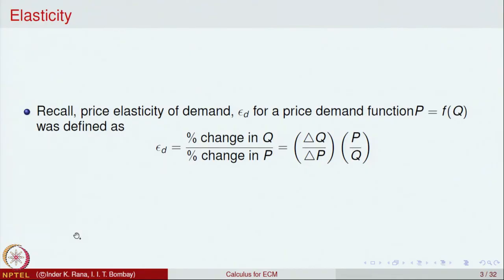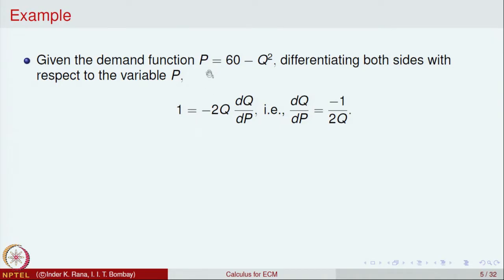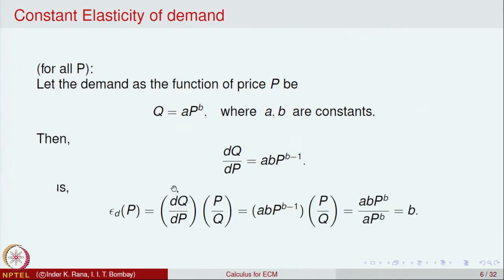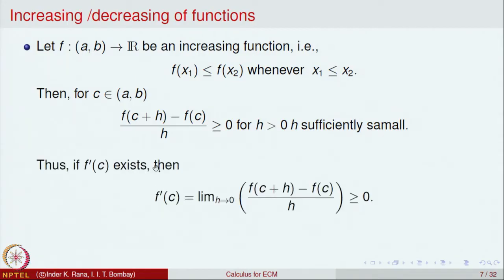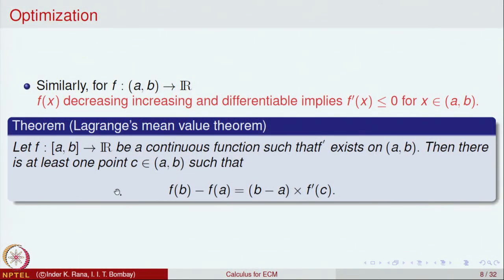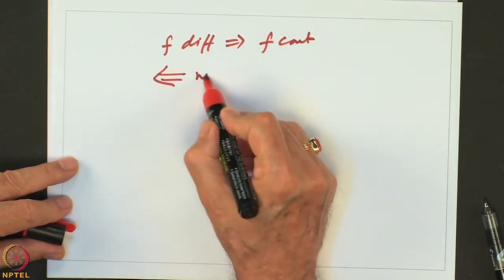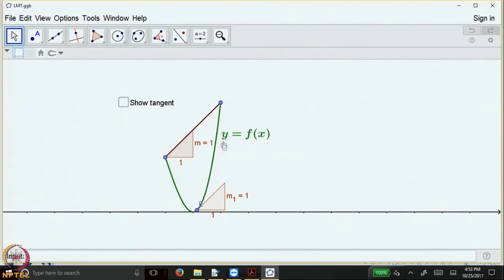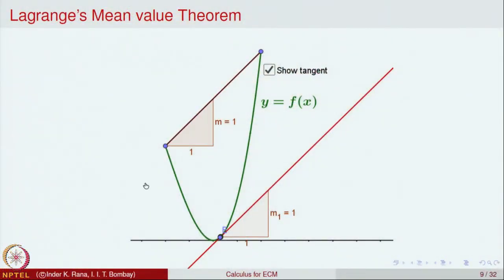Week 5 - Lecture 23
Elasticity, Increasing and Decreasing Functions, Optimization, Mean Value Theorem